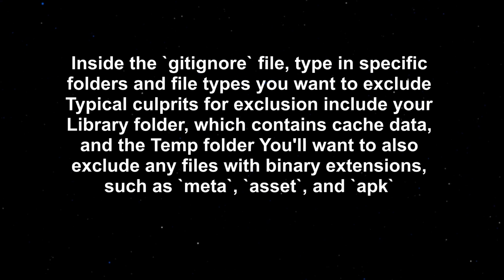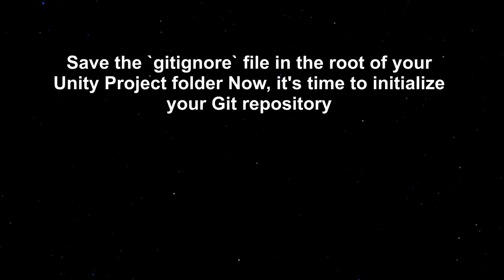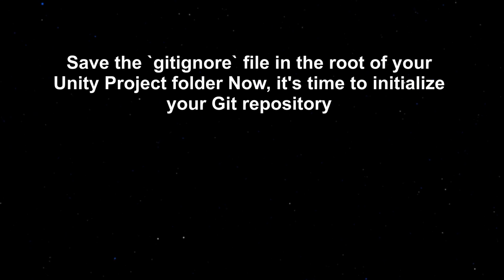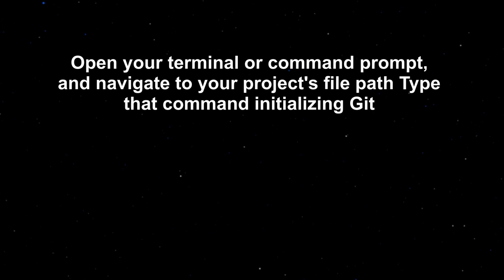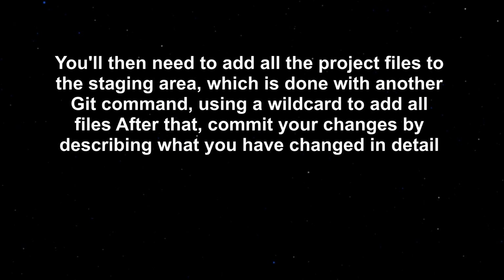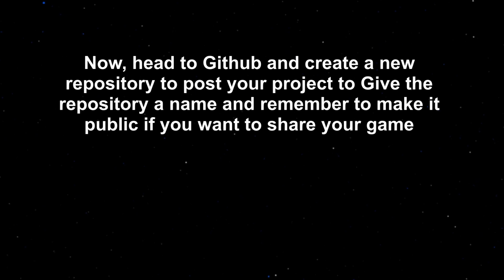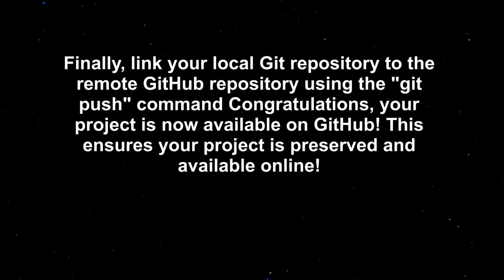How to Post Unity Project on Github - KevinHowTo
How to Post Unity Project on Github guides users on uploading a Unity project to GitHub, with specific attention to excluding large binary files and library folders using a `.gitignore` file to optimize repository size and prevent version control issues. It covers the steps of initializing the Git repository, committing changes, and pushing the project to GitHub.

00:00 Intro
00:06 Adding a .gitignore
00:24 Populating the .gitignore File
00:40 Initialize the Git Repository
00:50 Add, Commit, and Push
01:09 Creating a Github Repository
01:22 Linking & Uploading to Github